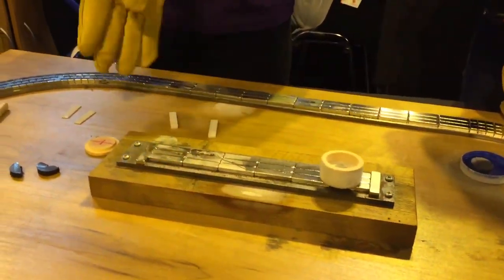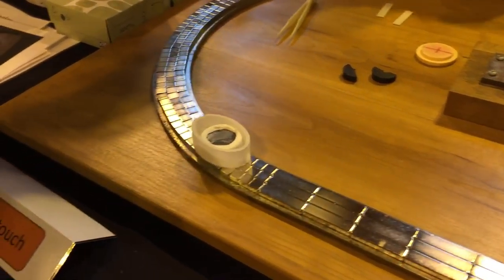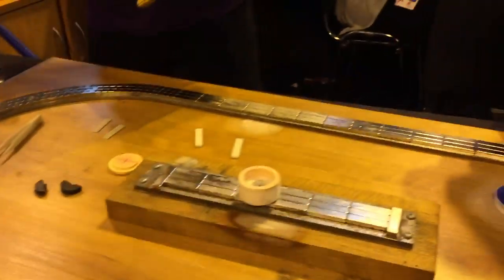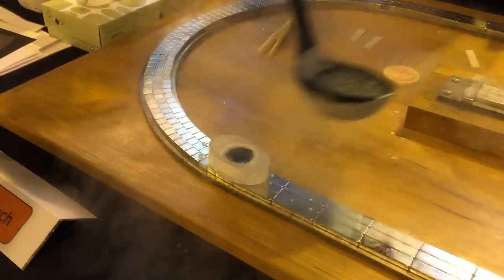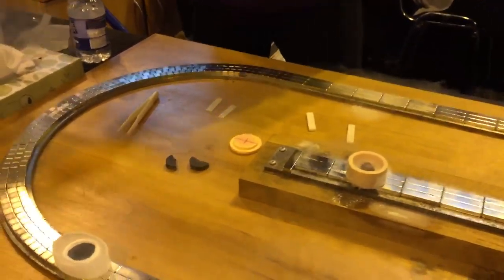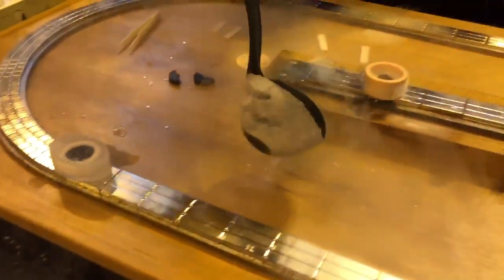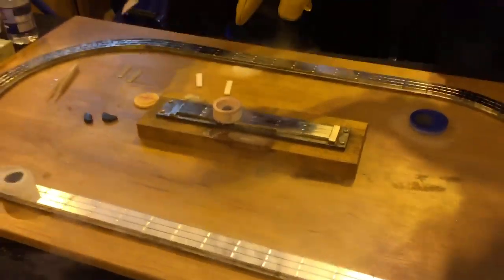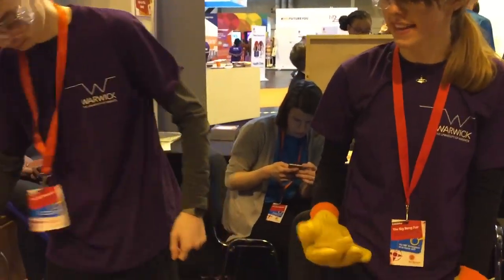Watch Liquid Nitrogen Bubble And Evaporate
Liquid nitrogen 'boil', fizzle, bubble and evaporate away in room temperature.